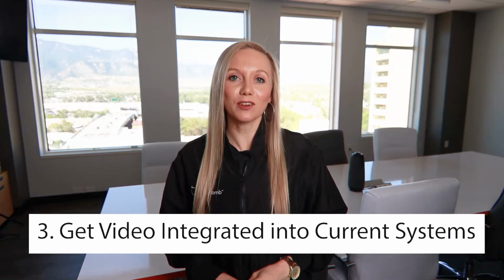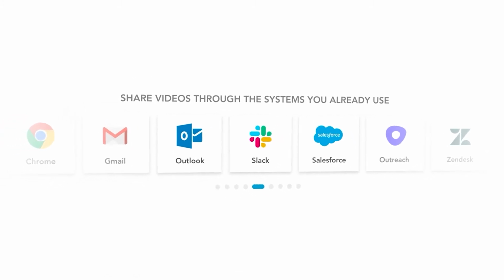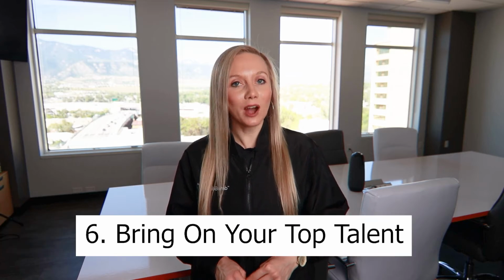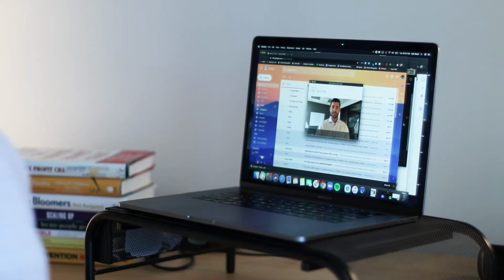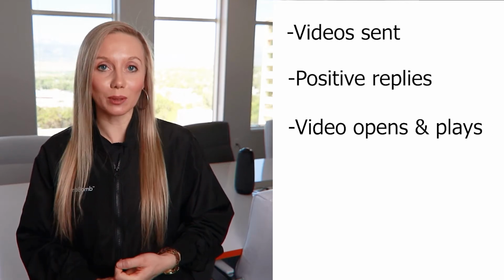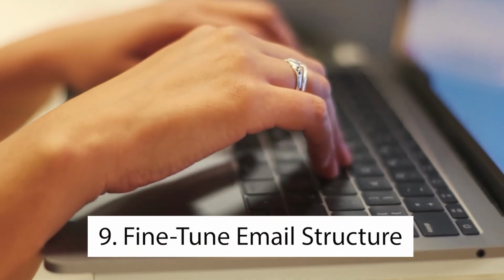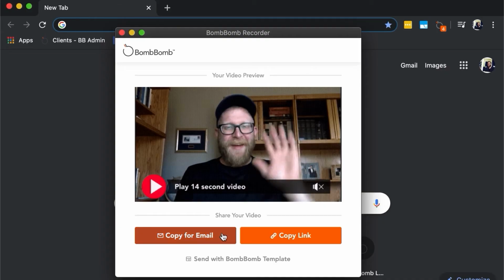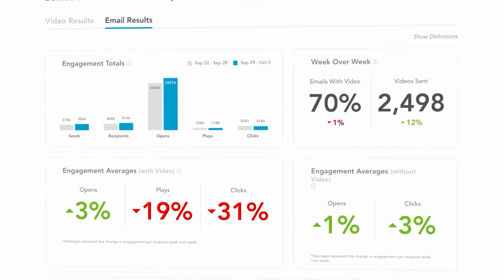How to Adopt Internal Video Messaging Successfully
You’re responsible for your team’s technology adoption and need them to start incorporating video messaging into their workflow with new software. But the response is a collective sigh. So how do you get team members on board? How do you best equip them to implement something new and unfamiliar?

There’s a chance you were a part of the decision-making process in selecting a video messaging solution. Maybe you even tried out the product during a pilot.

But you might also be learning about it for the first time along with your team. And adopting new technology can be intimidating. People don’t like change, and there’s a reason for that.

In fact, according to Forbes, employees who resist change in an organization often do so because they feel they won’t be successful at implementing something new. And this feeling is a result of a lack of confidence in themselves. What’s the secret to getting your team to embrace change? Work side-by-side with them, and build them up as they learn and adapt.

We’re here to help you navigate through this and teach you how to get everyone on your team bought into using video.

How to Drive Technology Adoption Within Your Team

We’ve rounded up some proven ways to get your team using (and excited about) video. These methods will help you encourage them to rethink how they communicate.

Once your team starts to see the results, they’ll truly begin to understand the power of video. (And they’ll want to continue using it every day!)

Get Your Team Behind Video

Before you can even start implementing video, everyone needs to get behind the new technology. It’s up to you to help your team understand how video can help make communication personal, clear, and effective.

You can start getting your team on board by using video yourself. Any time you’d send an email to someone on your team, try sending a video instead. Doing this helps them see how easy it is to incorporate video into their daily workflow.

It’s also important to talk to your team about the reason for the new technology adoption. Explain how video is so much more than just a way to save time. It’s an opportunity to get face to face with prospects, customers, and colleagues every day in a human-centered way that builds trust.

Video also gives your team the power of authenticity. And it’s this version of their true selves that attracts clients, improves the customer experience, and, in turn, lands more deals.

Tip: Ensuring company leaders are on board is key to your user adoption strategy. Encourage and work with them to incorporate video into their communication as well. Getting buy-in from your team will be a lot easier if they see that everyone is ready to embrace video messaging.

Use Your Customer Success Manager as a Resource

Your Customer Success Manager (CSM) is your biggest supporter. They want you to succeed with video. They’re a resource to equip you with the tools you need to thrive during the initial technology adoption phase and beyond.

They already know and understand your pain points and specific goals for video messaging, and it’s up to you to take full advantage of everything they have to offer.

So how can you use your CSM as a resource?

• Ask them for specific video messaging use cases that will help your team meet their goals.
• See what type of personalized video training they can provide you.
• Request information about relevant and beneficial webinars for you and your team.
• Ask them to help you focus on features that’ll help you meet specific goals quickly.
• Have them teach you how to set up integrations.

Get Video Integrated into Current Systems

Integrating a video messaging tool within the systems your team members are already familiar with will put them more at ease with using it. And because they’re able to continue working where they’re comfortable, it’ll be easier for them to adapt and use video.

Most video messaging tools have integrations with many of the software solutions your team already uses. BombBomb, for example, works hand-in-hand with systems like Salesforce, Outreach, Zendesk, Outlook, Gmail, and more.

Incorporate them into your user adoption strategy to make adding video into your workflow as easy as possible. And you can learn more about how these integrations work within BombBomb below:

• Salesforce
• Outreach
• Zendesk
• Outlook
• Gmail
• Google Chrome
• Microsoft Edge

Learn What to Say and When to Say It Together

Half of the battle when adopting video is knowing what to say and when to say it. Start by asking your team to think about some occasions that they can send a video instead of a plain-text email. What are some emails they often send that could be easier to understand if they were face to face?